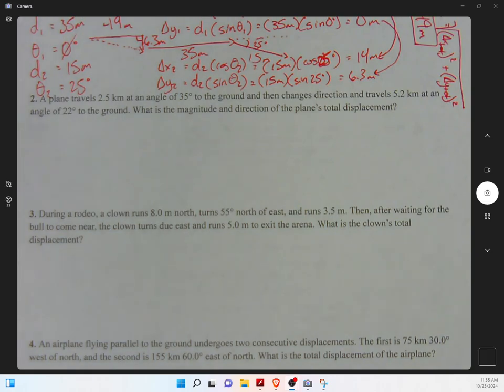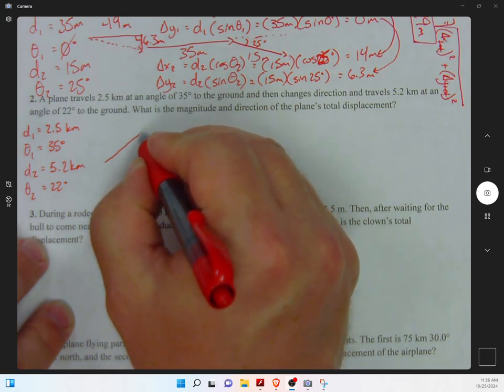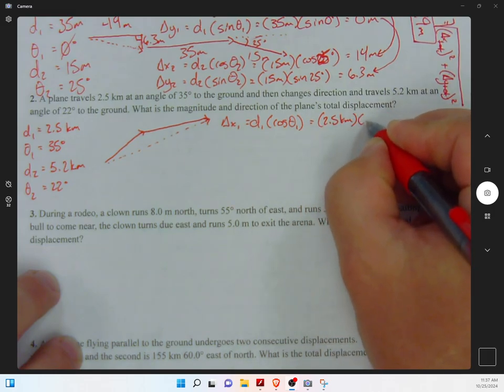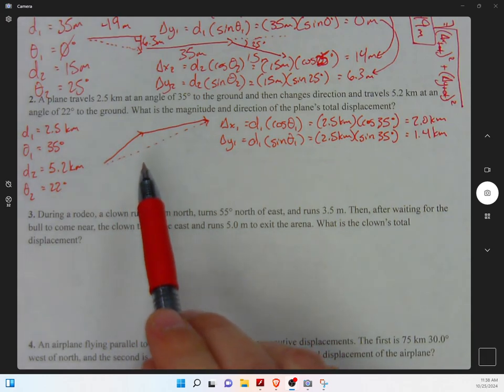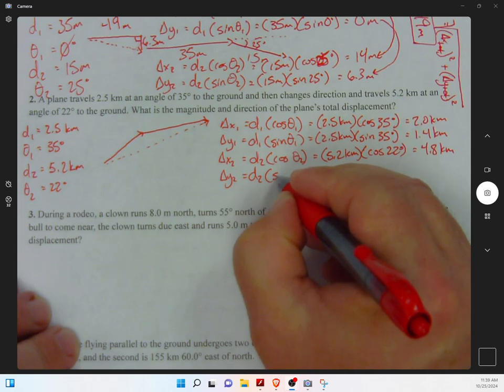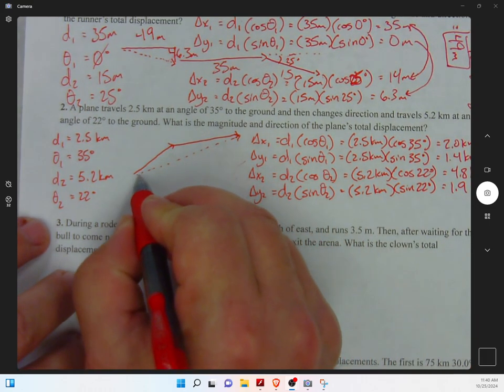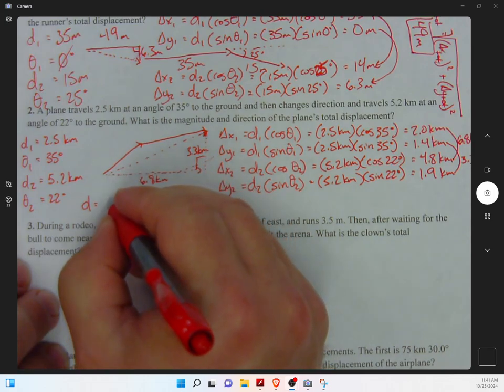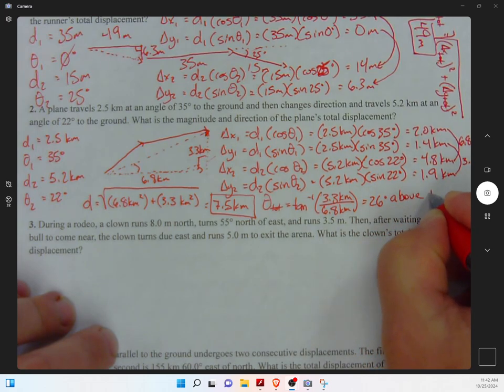Physics HW 3C #2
A plane travels 2.5 km at an angle of 35° to the ground and then changes direction and travels 5.2 km at an angle of 22° to the ground. What is the magnitude and direction of the plane’s total displacement?